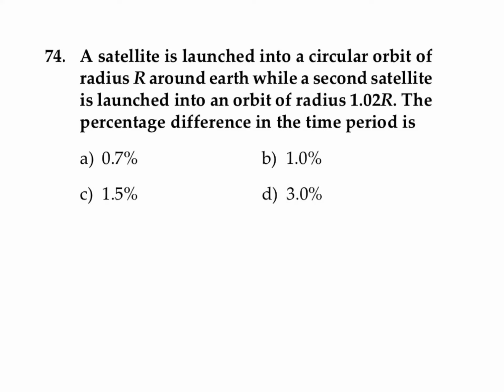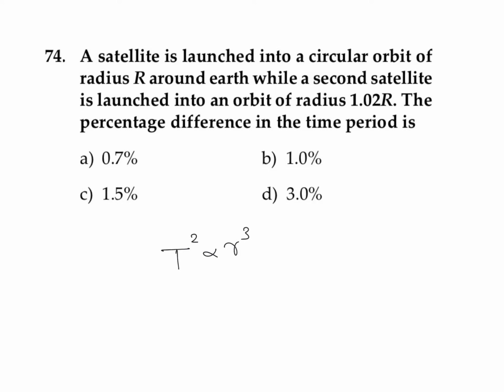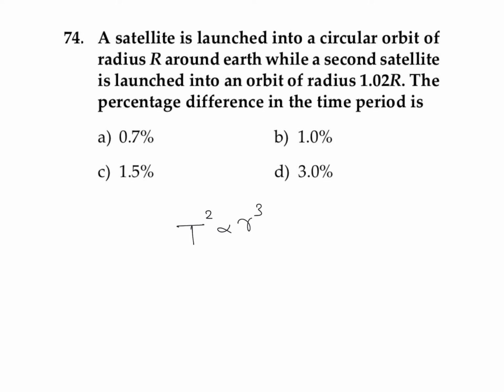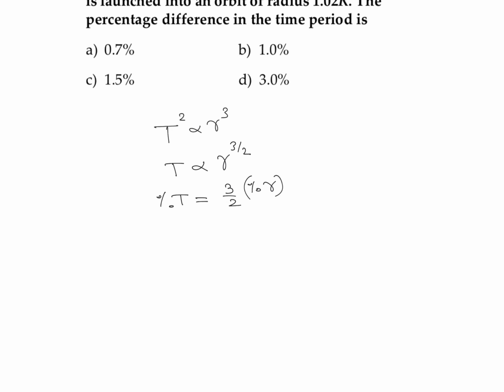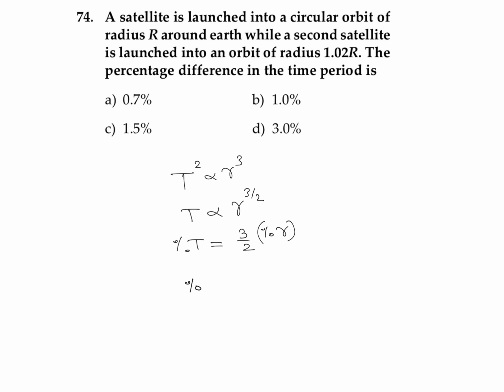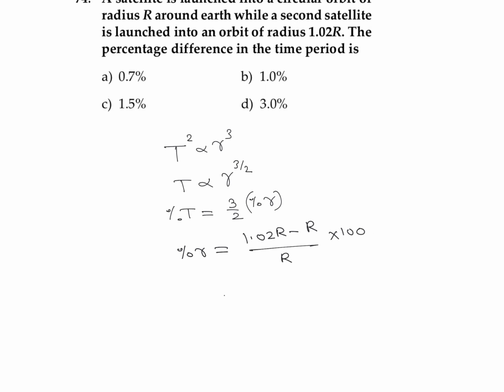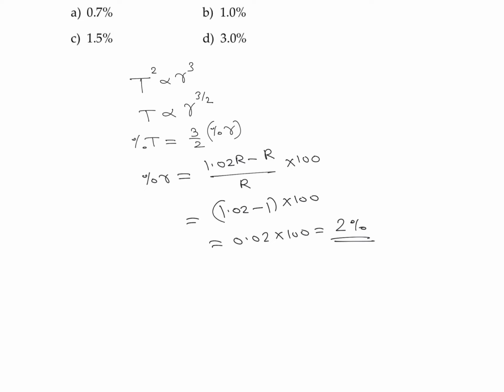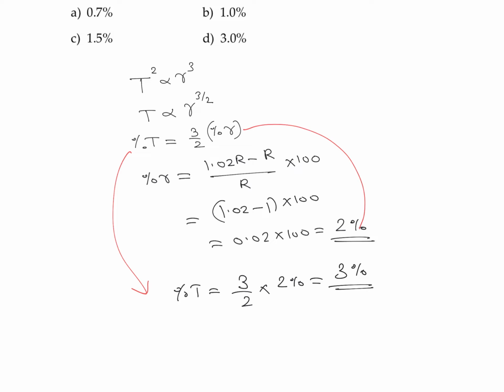RCC GRAVITATION ASSIGNMENT Q-74